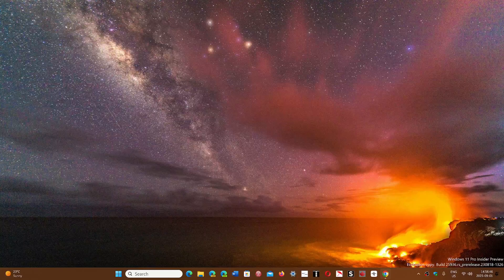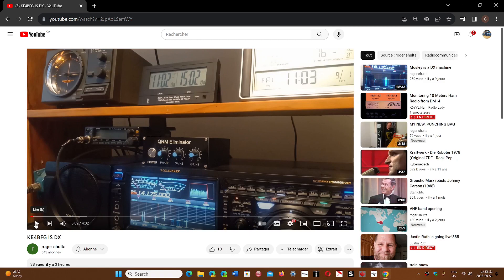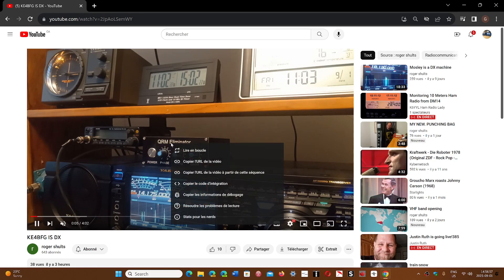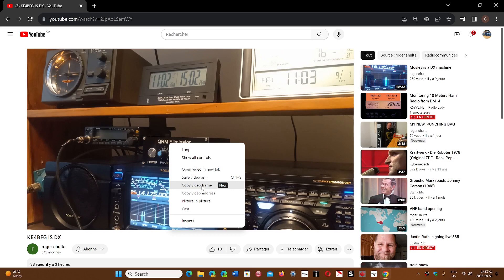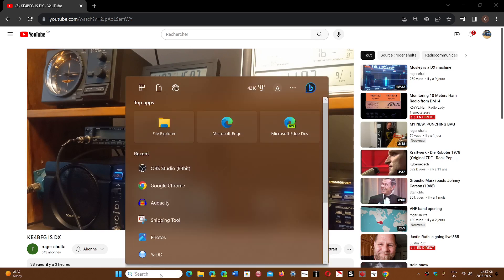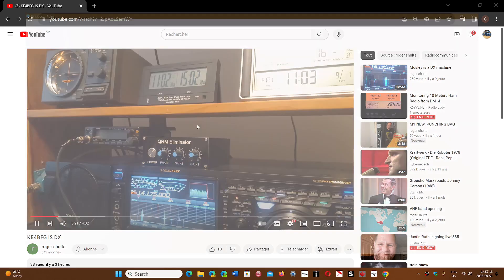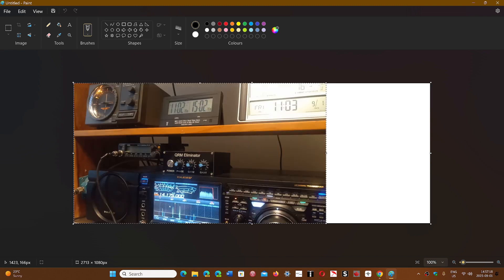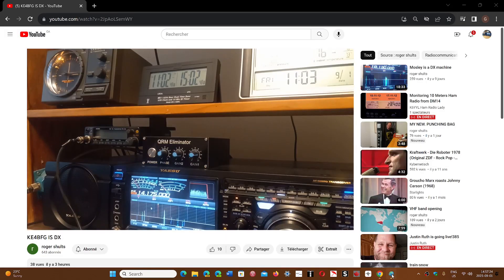Google Chrome Capture video frame feature is also available not just for EDGE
Video frame capture is also available in Google Chrome